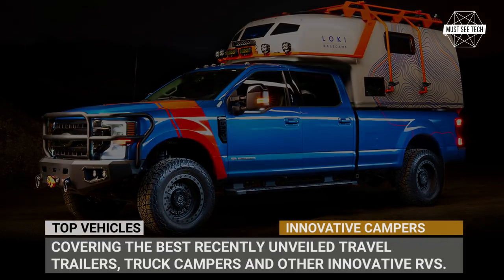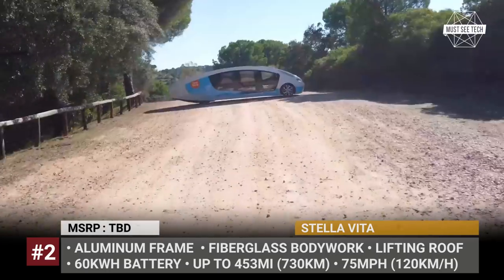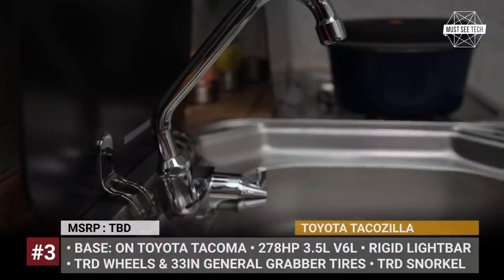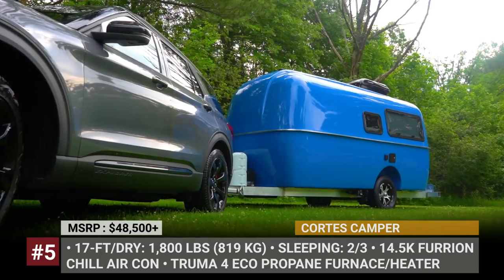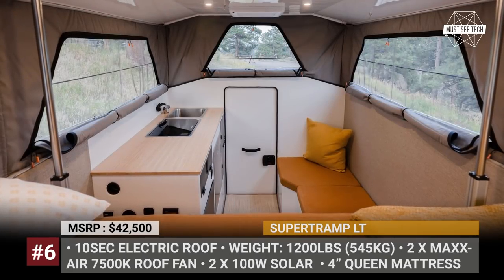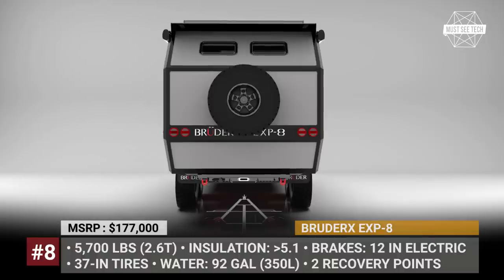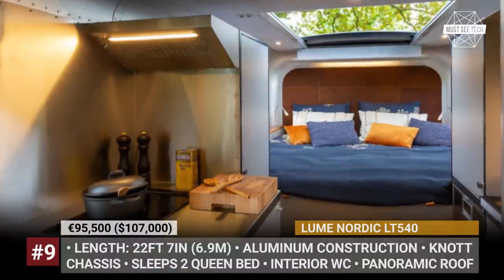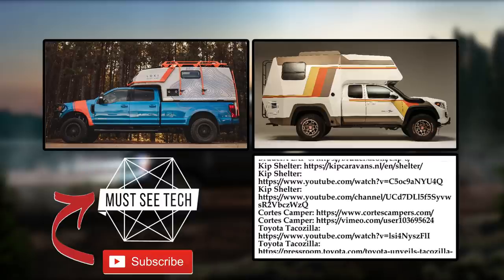10 Innovative Campers Putting to Use the Newest Technological Solutions in 2022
As we are turning the page of the 2021 camping season, it's time to get excited about all of the upcoming RVs of 2022. This is the first episode of our mini-series covering the best recently unveiled travel trailers, truck campers and other innovative RVs. Here we go!

That like button wont smash itself, so treat us with some support and give it a proper tap! Thanks and lets keep rolling!

The Canadian startup Loki Basecamp has gone beyond the vague 3D images and introduced an actual production version of their slide in truck camper with half cab design. Just like its larger Falcon sibling, the Icarus is suitable for year-round camping.

#2 Stella Vita: solarteameindhoven.nl/

Stella Vita is a solar EV, created by the team of 22 student from the Eindhoven University of Technology, and in 2021, it managed to compete a 1200-mile trip across Europe without stopping for a recharge.

The one-of-a-kind Toyota Tacozilla was built specifically to wow crowds at this year’s SEMA Autoshow. The project started out as a stock Tacoma TRD Sport that was stripped down and fitted with 2-inch lift kit, new TRD Wheels, 33inch General Grabber off-road tires and a steel-aluminum camperbox.

#4 Edgeout Teardrop: edgeout.co.za

Edgeout Teardrop consists of two separately molded composite units: a sleeping cabin and a kitchen in the back. The trailer is built on a galvanized and stone chipped Burquip chassis with a braked torsion bar suspension.

Absolutely no wood, no rivets and no cheap steel were used in the construction of the 17 feet Cortes Trailer that rides on the innovative axle-less independent suspension from Timbren and has a patent pending 1208 biaxial aluminized fiberglass and carbon fiber body.

The Flagship LT by the Colorado Supertramp Campers is designed to fit any full-size truck without interfering with its aerodynamics on the road. This slide-in model has a fiberglass composite body, weighs 1200 pounds and comes equipped with an electrically-lifting roof.

Kip Shelter is the smallest trailer by the Netherlands based Kip Caravans that was designed for those travellers who need a basic model capable of going off-road. In 2021, the company cooperated with designer Karel Bodegom and the country’s Bureau for Tourism and Conventions to create a Shelter-based concept named Panorama.

Australia’s Bruder trailers are without a doubt the world’s toughest caravan and the new EXP-8 shall become their most advanced model yet.

The LT540 No. 1 was a larger Lume model that took the attractive concept of the original LT360, but placed the kitchen inside the trailer, added a toilet room and a lounge seating area. The new Nordic is basically its winterized modification.

#10 Flip 90 by ICC Offroad

Designed around a VW Amarok, the Flip 90 is a flat bed truck camper that has a 2-piece construction and weighs just 550 pounds. It relies on a 90-degree electrically-assisted rotation mechanism to unfold the outershell to rear.